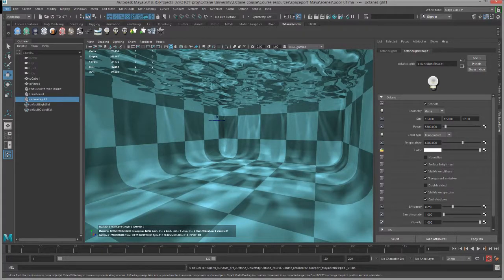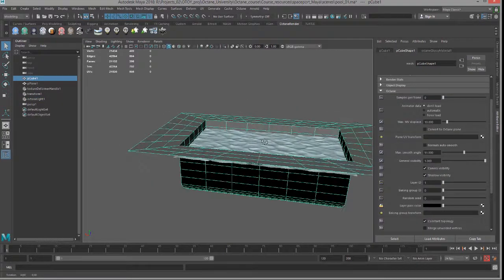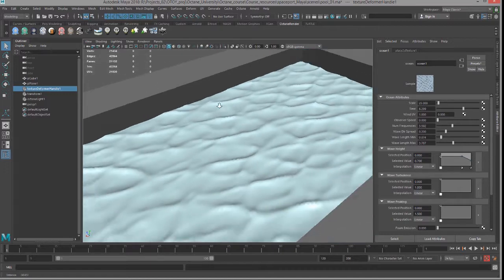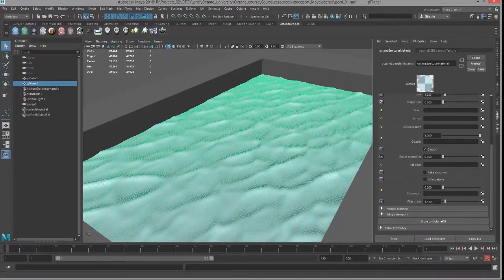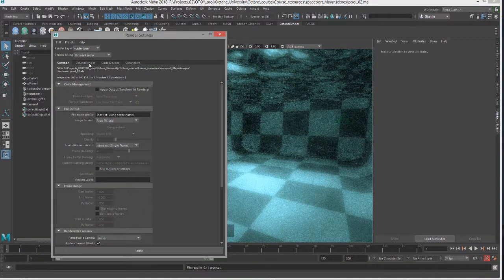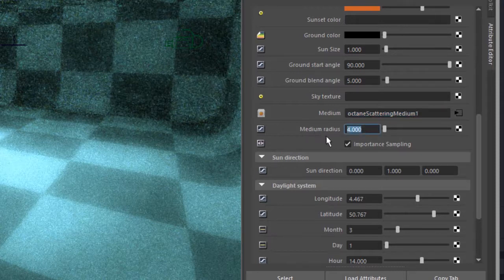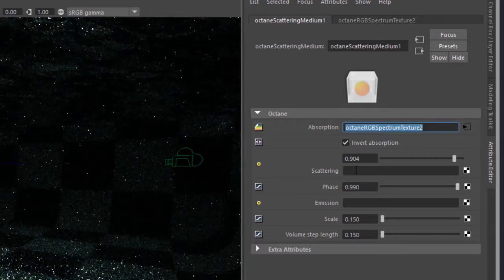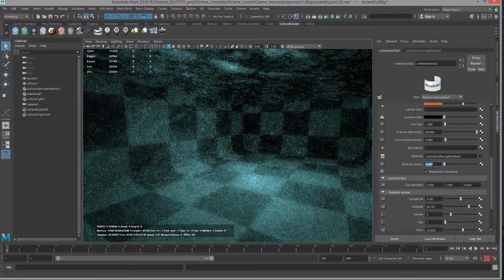OctaneRender for Maya Lesson 10.3: Rendering Underwater Effects